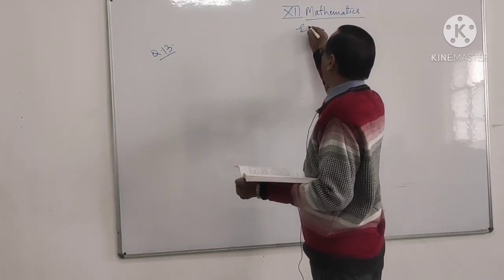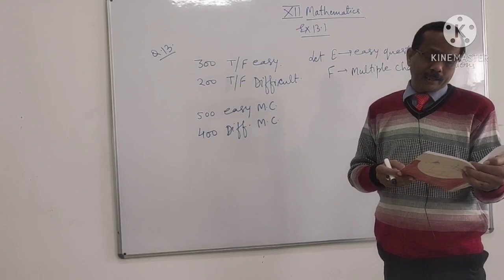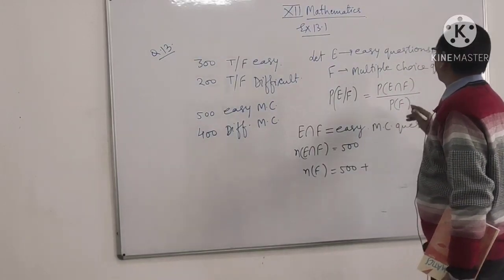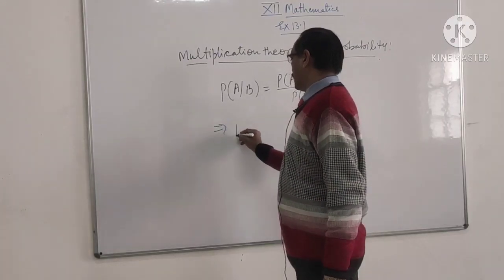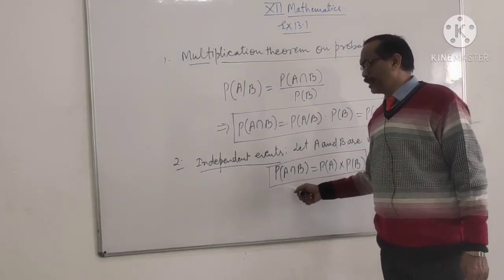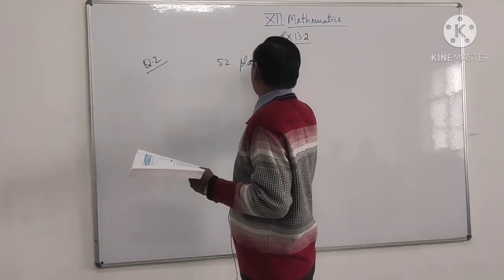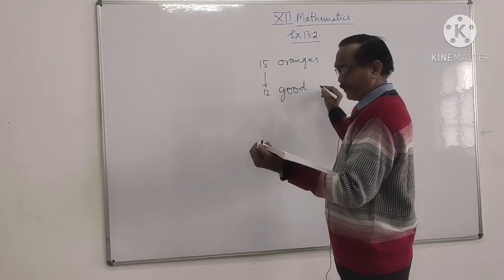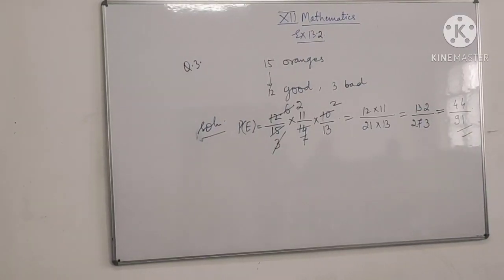XII MATHEMATICS TOPIC: PROBABILITY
Ex.13.2 NCERT CONTINUE